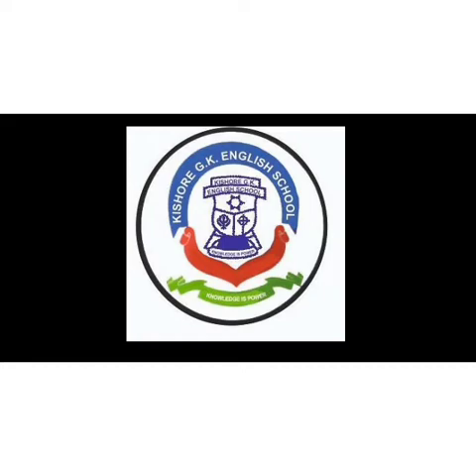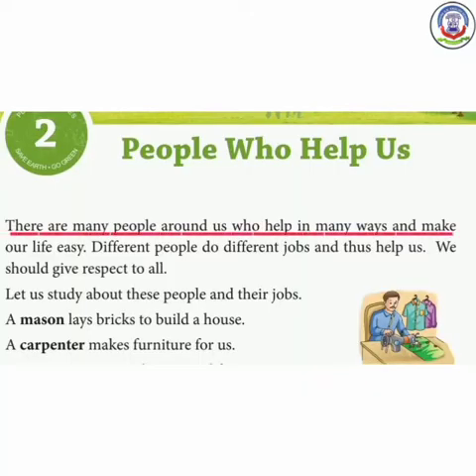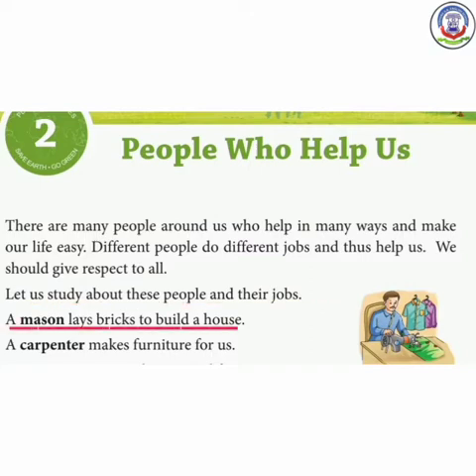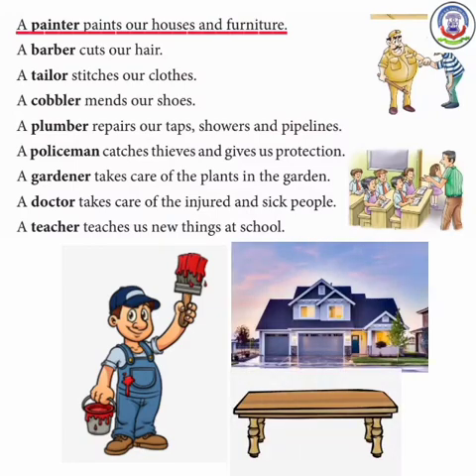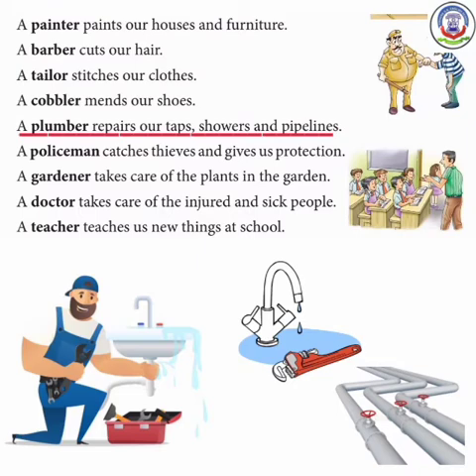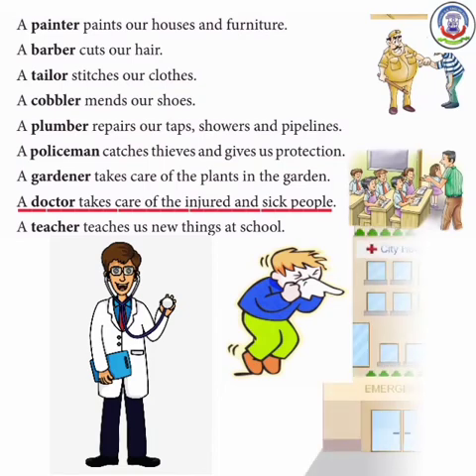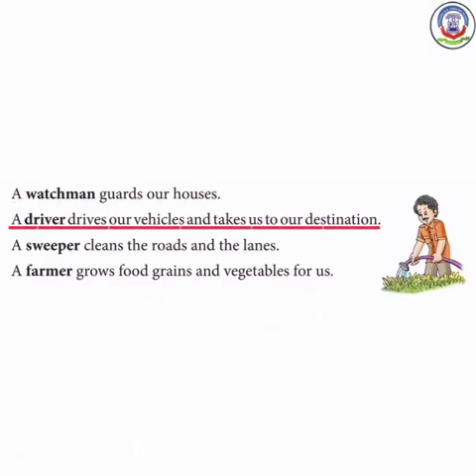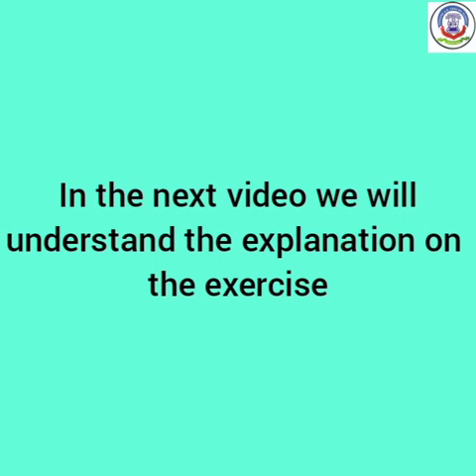03RD DEC 2020, Std 1 Env Chap 2 People who help us Explanation